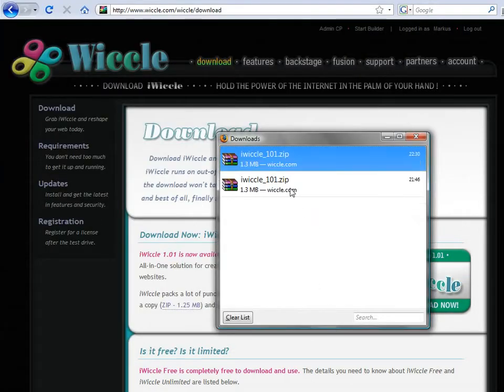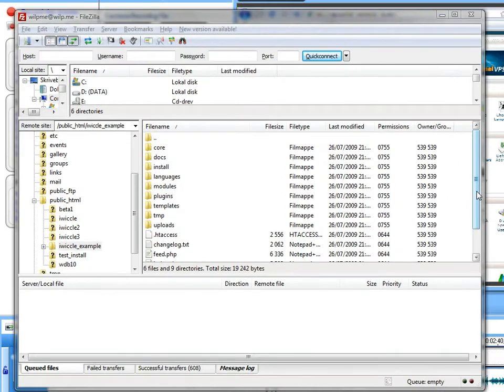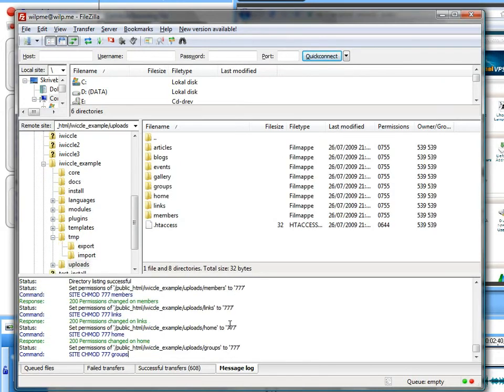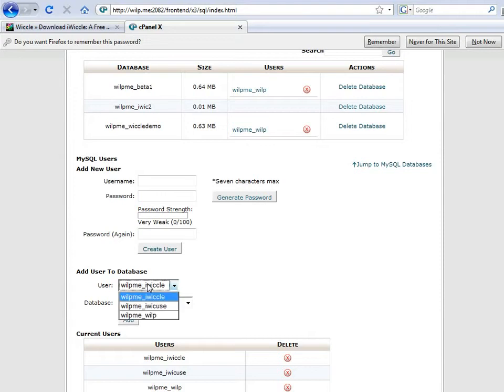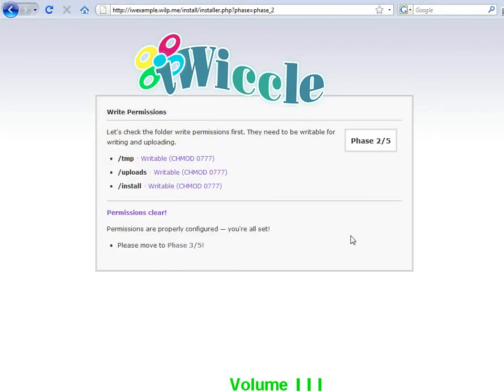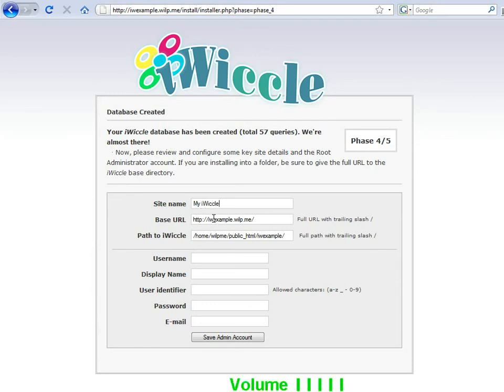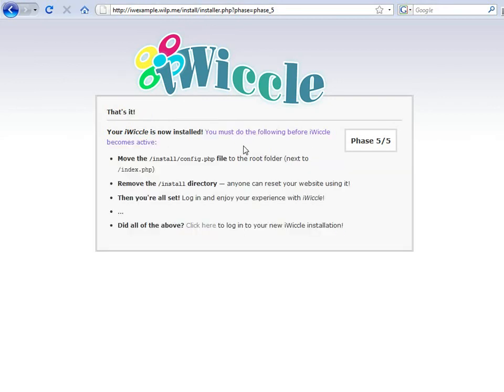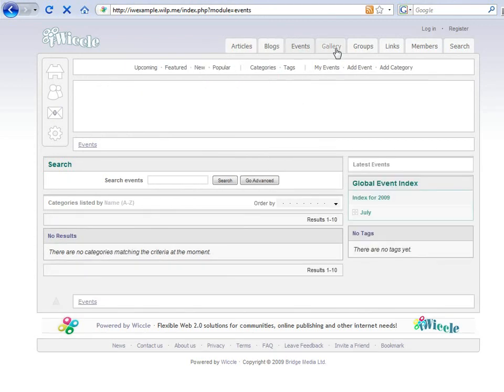Wiccle Community Builder - Installation Tutorial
Installation Video Tutorial for Wiccle Community Builder v1.01+.

This tutorial will work for all versions of Wiccle Community Builder Software.